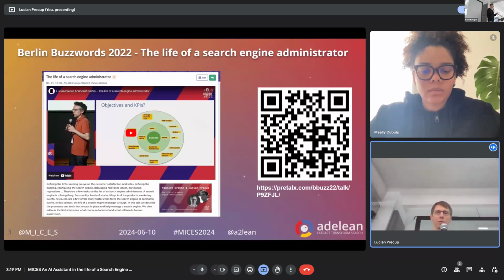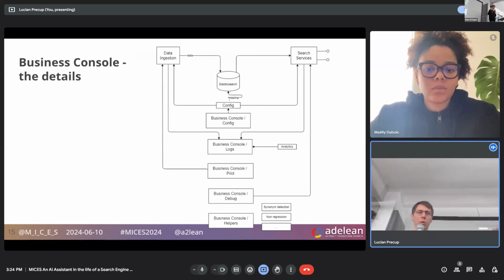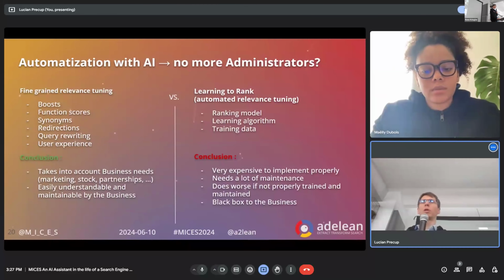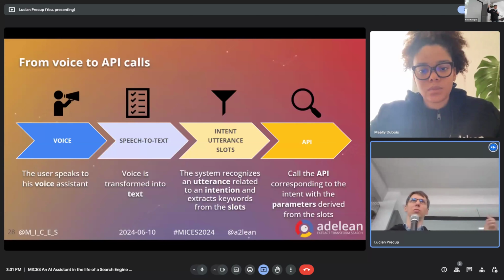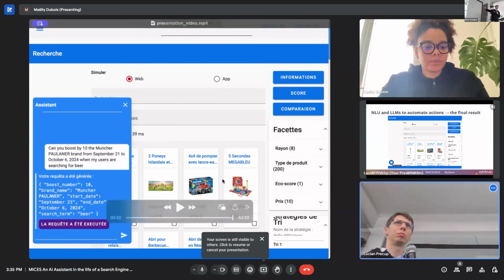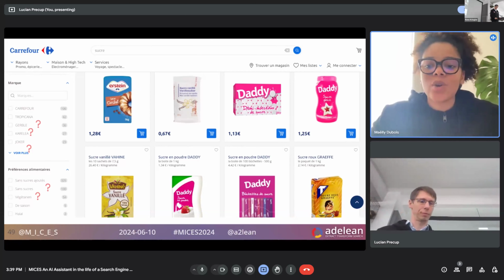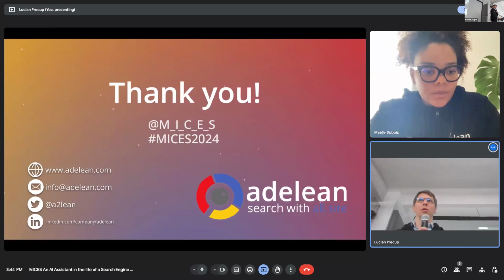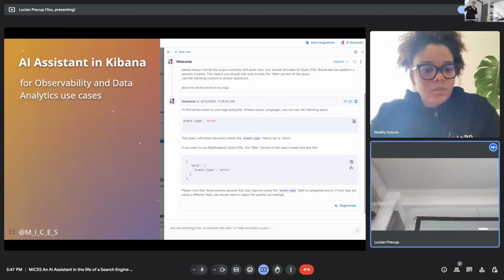An AI Assistant in the life of a Search Engine Admin - Maëlly Dubois, Lucian Precup - MICES 2024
The integration of AI assistants into administrative tools like Kibana and OpenSearch Dashboards has opened new possibilities beyond traditional observability and monitoring functions. In this abstract, we propose an innovative AI assistant tailored specifically for e-commerce administration consoles, focusing on optimizing search engine relevance and performance. Unlike existing assistants, our solution not only responds to natural language commands but also proactively suggests actionable insights to improve user experience. For instance, it can recommend creating filtered redirections based on user behavior patterns or propose synonym enhancements to minimize zero results queries. Moreover, administrators can leverage the assistant to execute complex tasks such as adjusting product visibility or fine-tuning search parameters through intuitive dialogue. Our presentation will delve into the architectural requirements for implementing such an assistant effectively, as well as outline a comprehensive set of capabilities and recommendations for maximizing its utility in real-world scenarios. Join us to explore the future of AI-driven e-commerce administration and discover how our innovative approach can revolutionize search engine management.

With his colleagues at Adelean, Lucian develops solutions for indexing, searching and analyzing data. Lucian regularly shares his knowledge in specialized conferences and organizes the Search, Data and AI Meetup in Paris.

As a Product Owner at Adelean, Maëlly develops a2 - an e-commerce search engine built on top of Apache Lucene and all.site - the collaborative insight engine and copilot created at Station F in Paris.